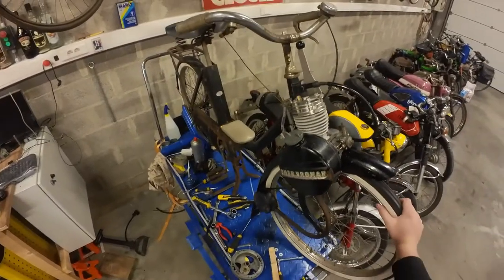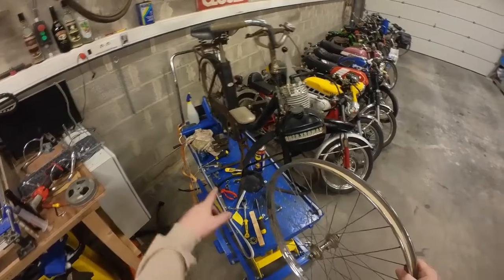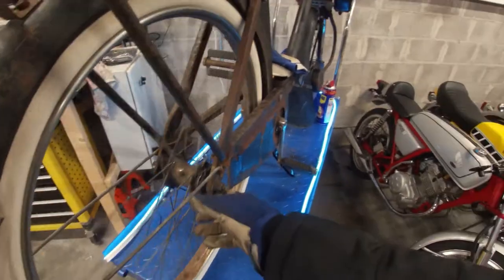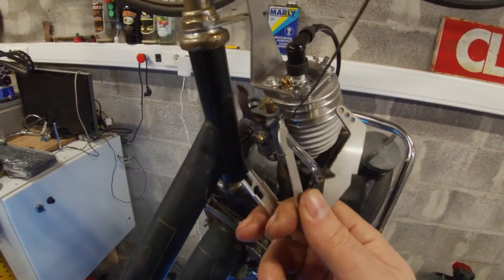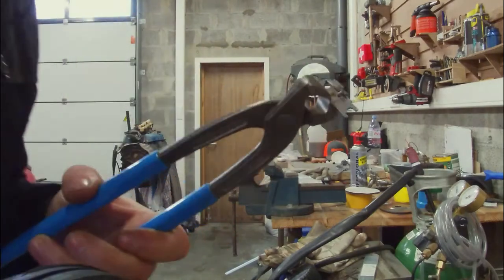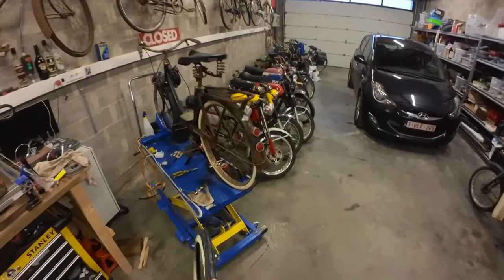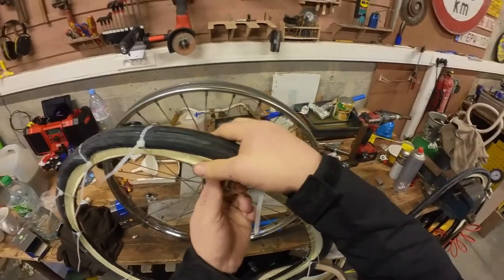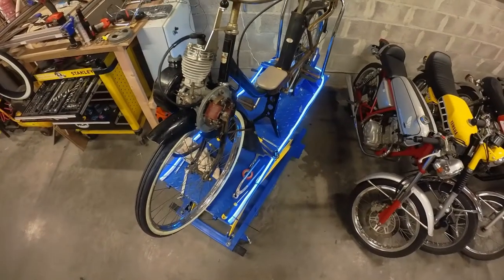Solex 1400 (Koffertje) - Finishing up!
In this episode we get some off the last things done on the bike! This thing is looking awesome!